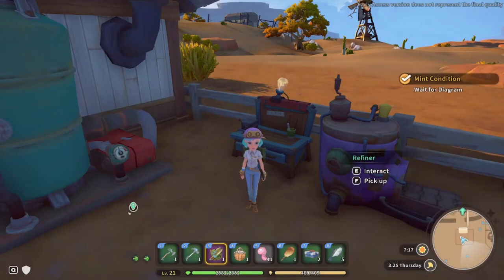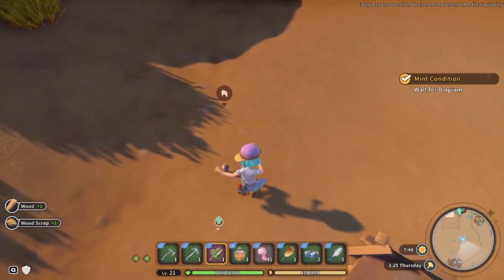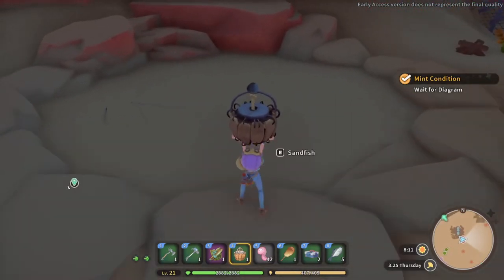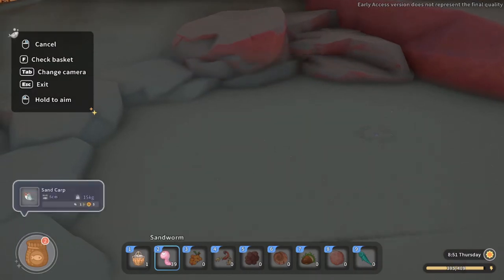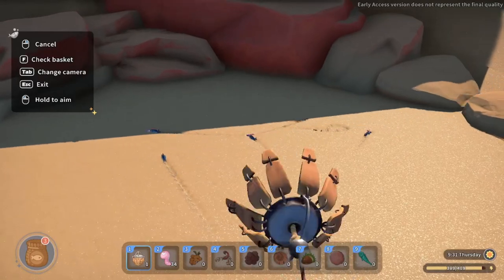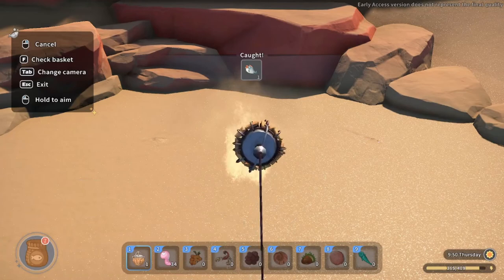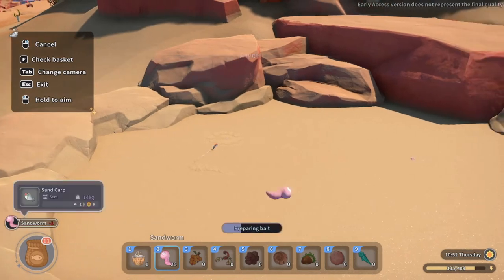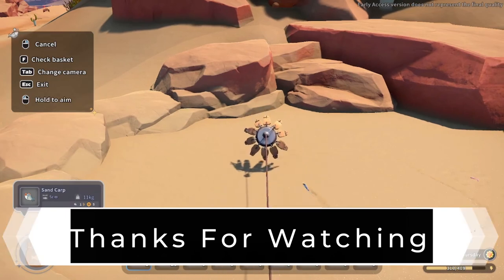My Time At Sandrock Tutorial, How To Fish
You can tip the channel or streams anytime Or if you are more comfortable you can also do so